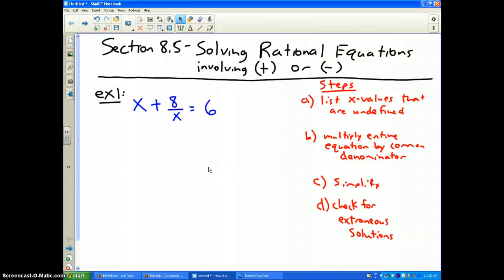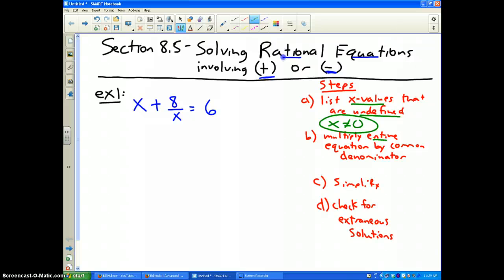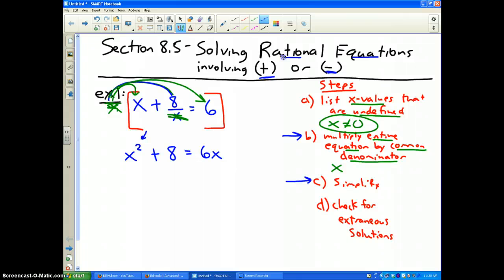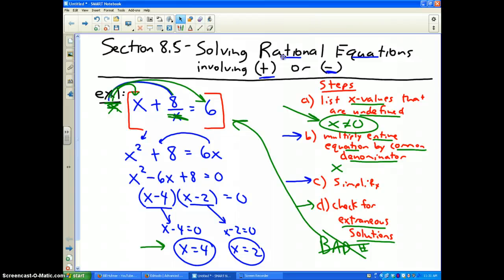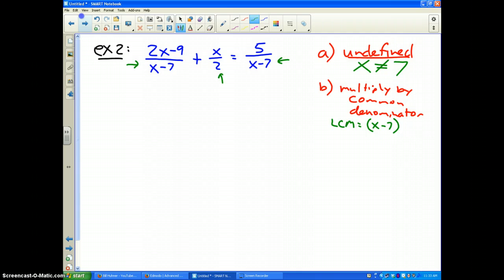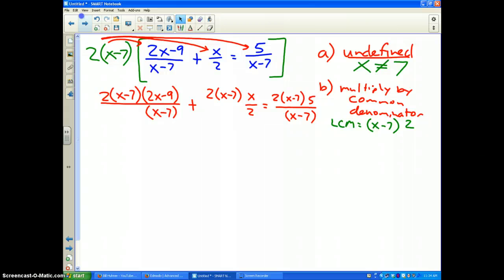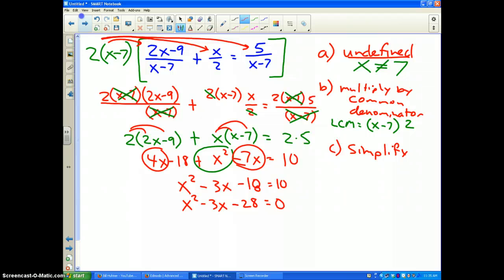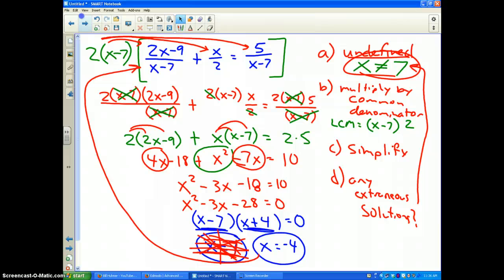Section 8.5 example 1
Solving Rational Functions